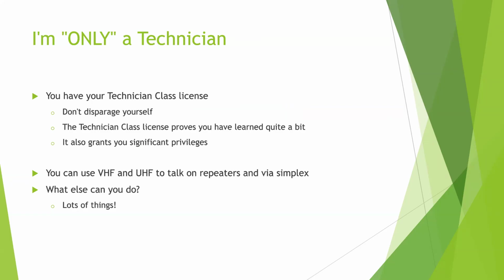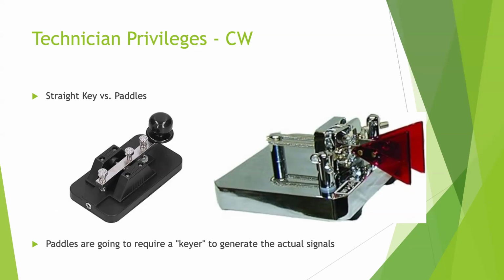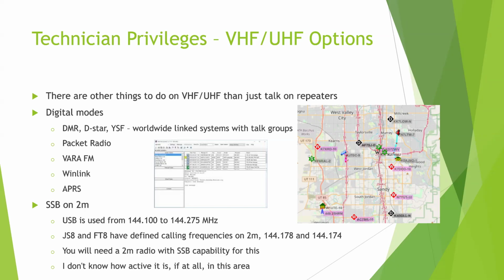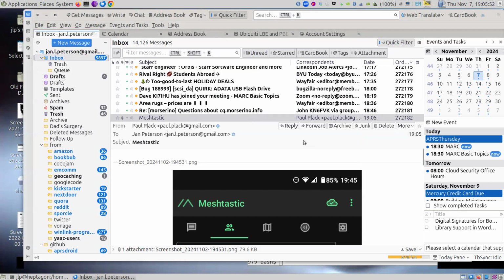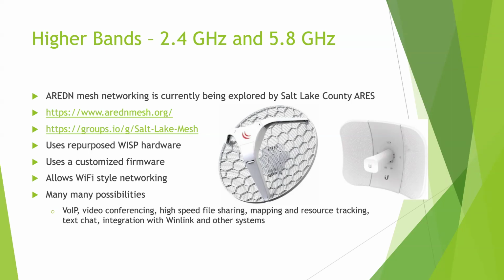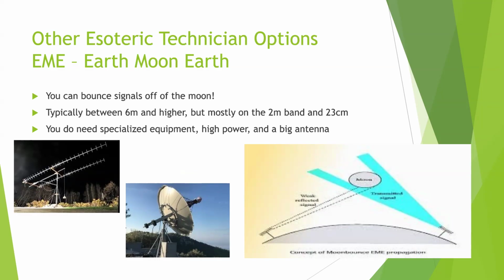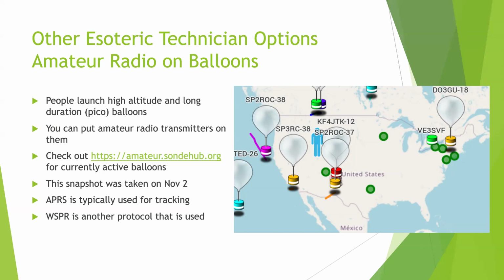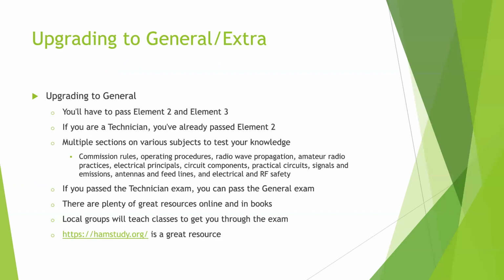What ELSE Can I Do With Amateur Radio - Basic Topics - 7 NOV 2024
Yet another installment in our "Getting Started With Amateur Radio" series, Jan (KD7ZWV) talks about what you can do as a Technician Class amateur radio operator BESIDES talking on VHF and UHF repeaters and simplex.  There is a whole world of things you can do with Technician privileges.  Get out there and COMMUNICATE!